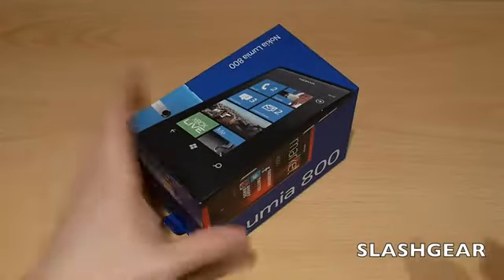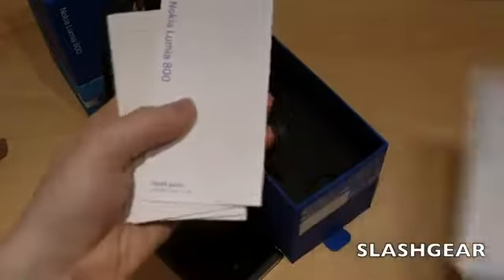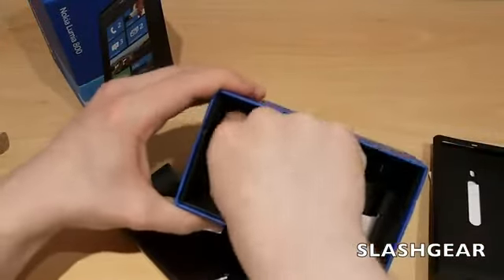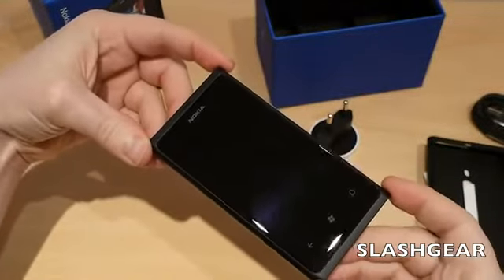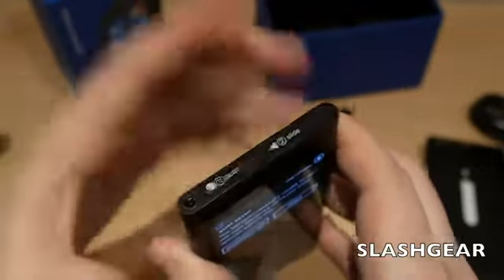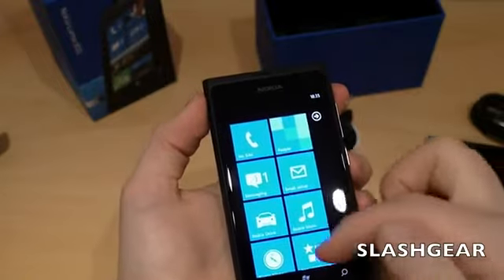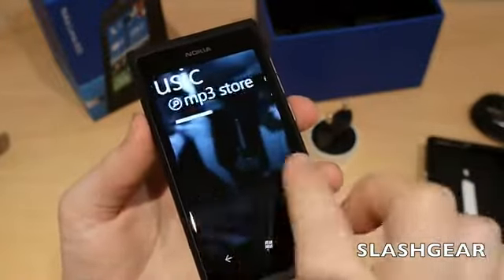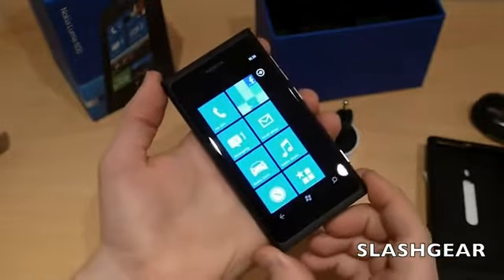Nokia Lumia 800 Unboxing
Original video Nokia Lumia 800 Unboxing .